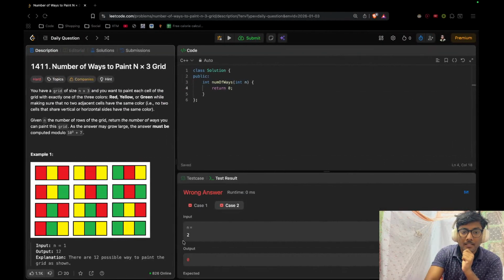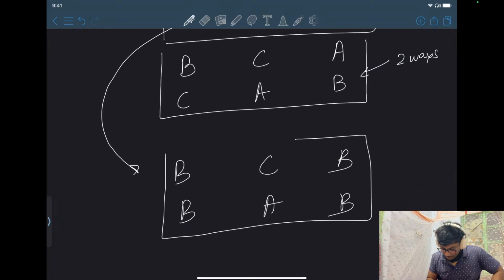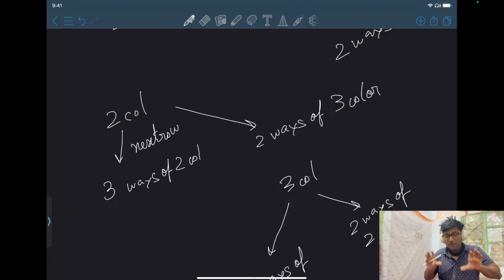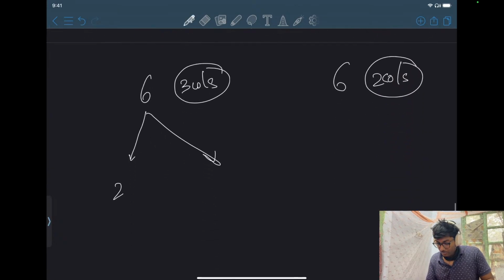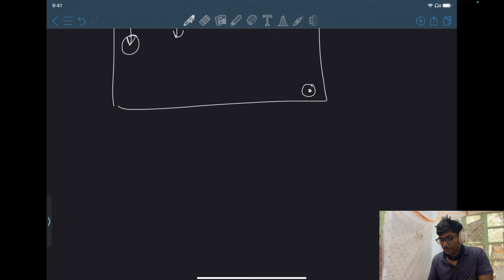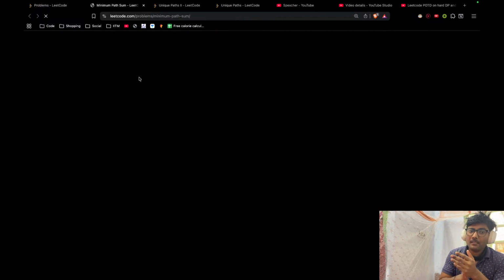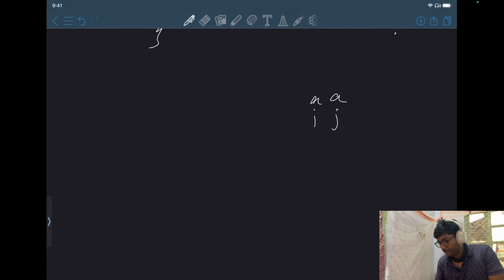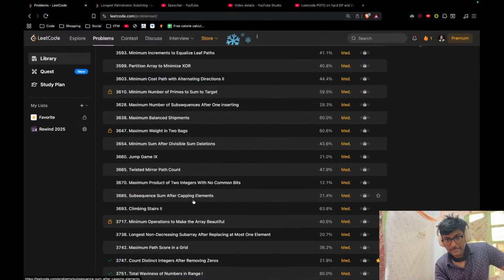Leetcode POTD on hard DP and Dynamic Programming Grind (New Year Special) Part 4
Join me on Dynamic Programming Grind (New Year Special) Part 4

Solution links
1411. Number of Ways to Paint N × 3 Grid

62. Unique Paths

63. Unique Paths II

64. Minimum Path Sum

🔗 Coding Profiles